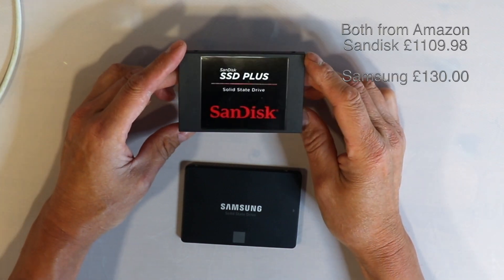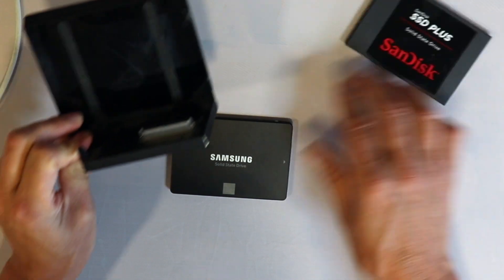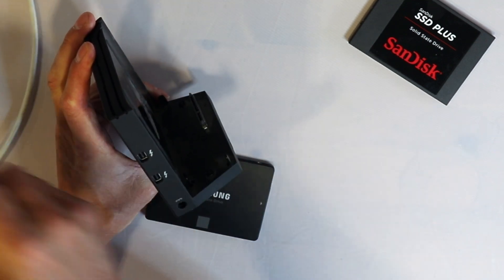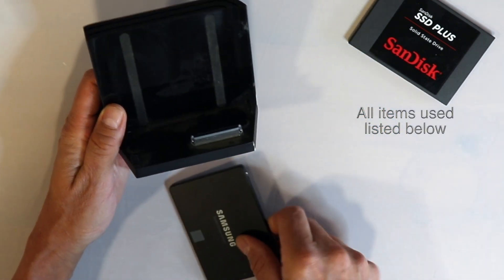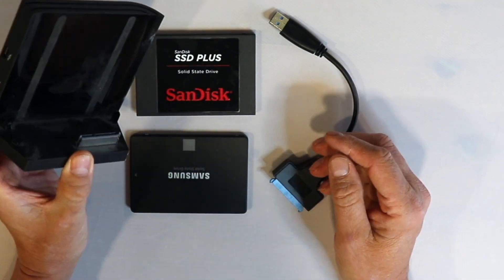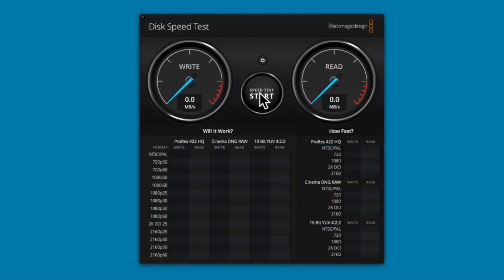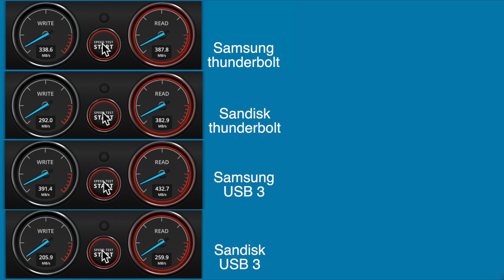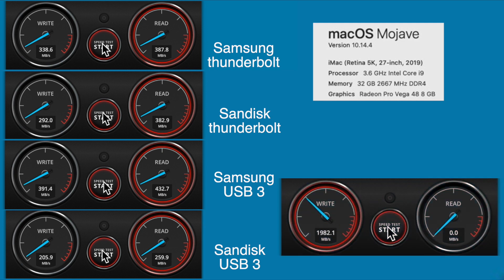Speed test three SSD drives USB3 v Thunderbolt and internal drive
It was never my intention to do this video but I was so impressed with the USB 3 SATA adapter £6 from Amazon  and all along I thought that my
Seagate GoFlex Desk Thunderbolt Adapter (STAE122) was the bee's knees.
I'm also impressed with the iMac,s internal disc as that's fast
Definitely the Samsung MZ-76E1T0B/EU 1 TB 860 EVO Sata III 64L V NAND Solid State Drive is the best but slightly more expensive.

Samsung MZ-76E1T0B/EU 1 TB 860 EVO Sata III 64L V NAND Solid State Drive
SanDisk SDSSDA-1T00-G26 PLUS 1 TB Internal SSD with High Speed Read/Write - Black

Seagate GoFlex Desk Thunderbolt Adapter (STAE122)

USB 3.0 to SATA Adapter Cable for 2.5" SSD/HDD Drives - SATA to USB 3.0 External Converter and Cable,USB 3.0 - SATA III converter (SATA-USB 3.0 converter cable)